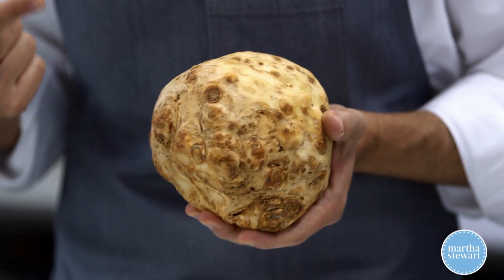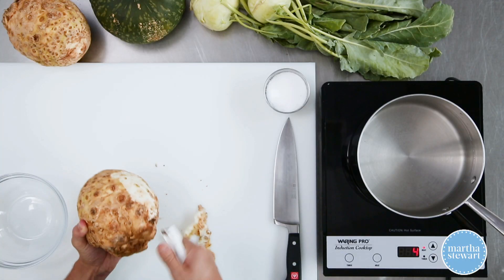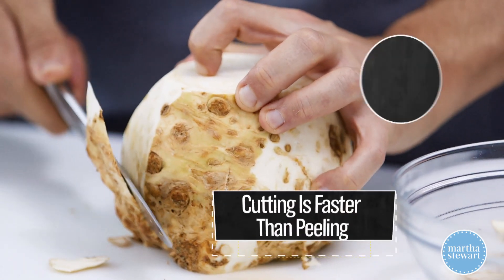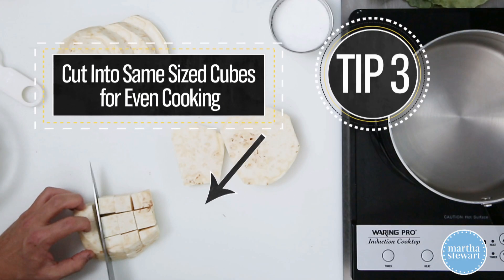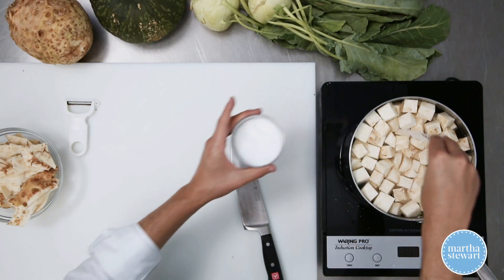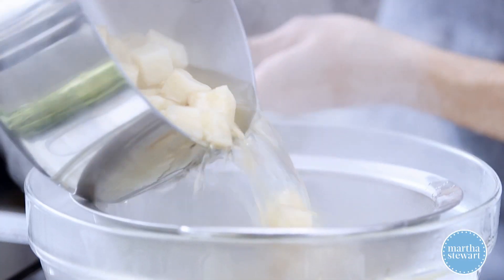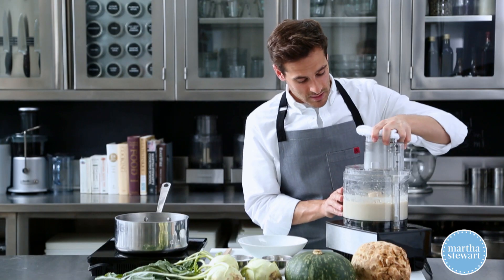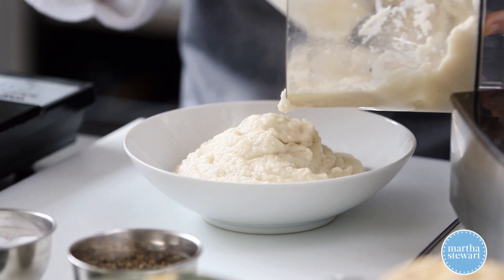How to Peel, Cut, & Cook Celery Root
Prepping root vegetables can be tricky. Let Thomas Joseph take you through the easiest ways to handle with a few helpful tips. Then, learn how to make a delicious puree that's an ideal side dish for cool weather meals.